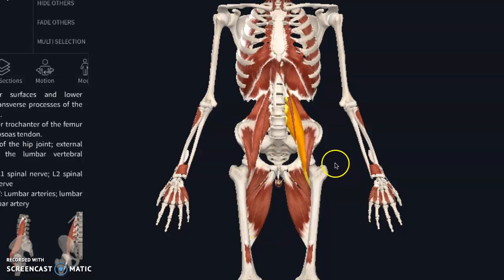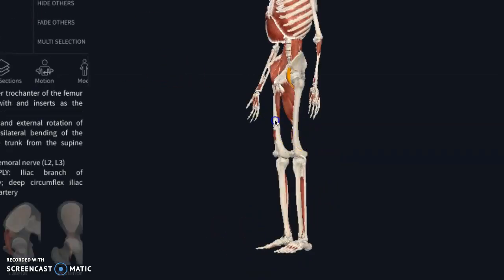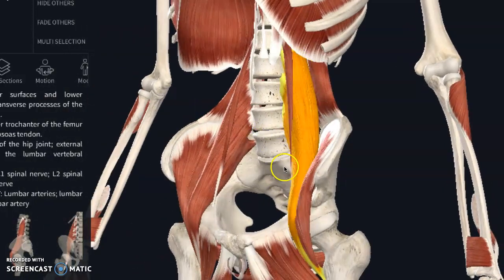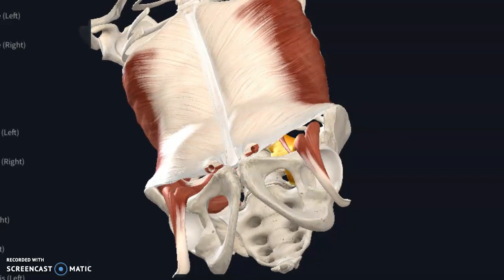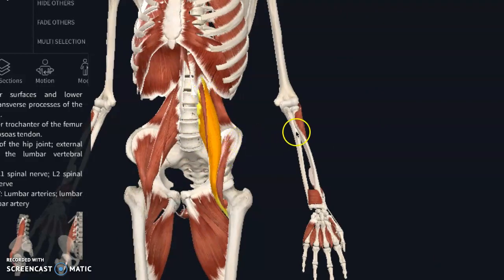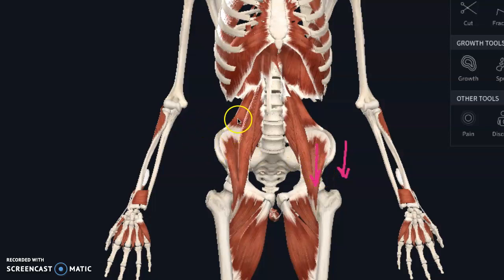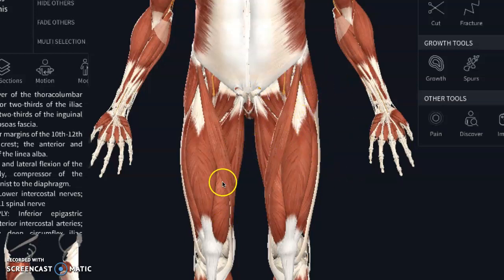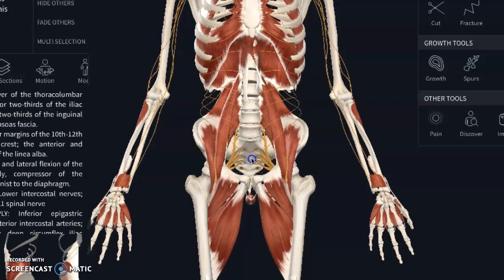Have you been told one leg is longer than the other?...Let's talk muscle imbalance...